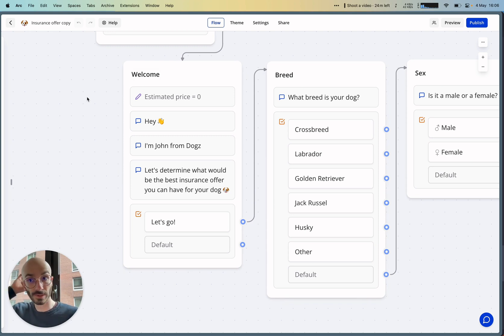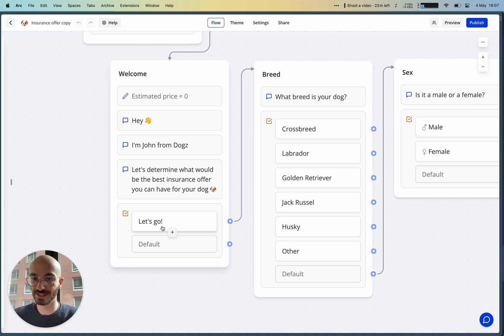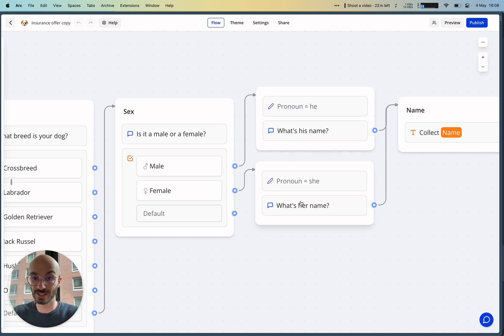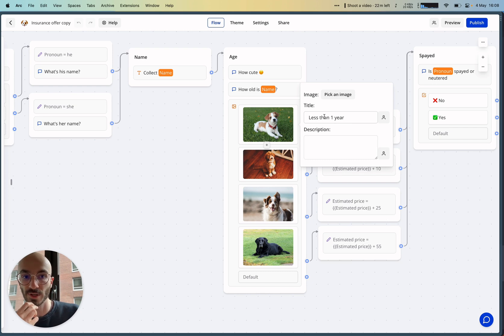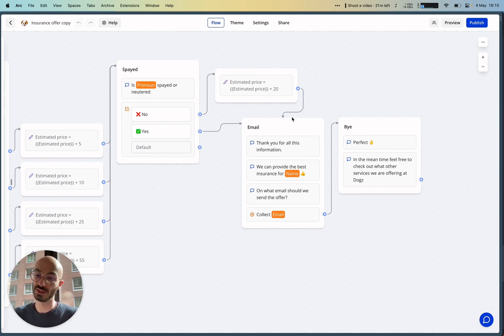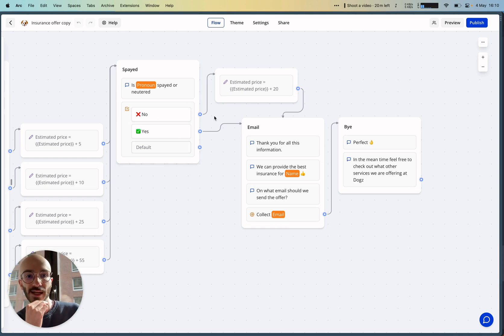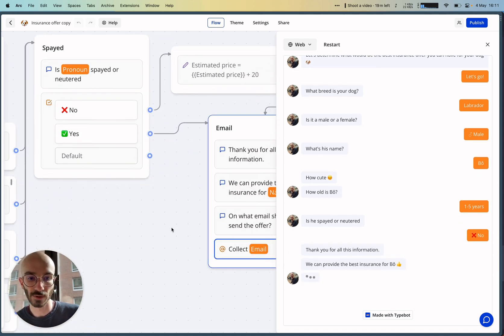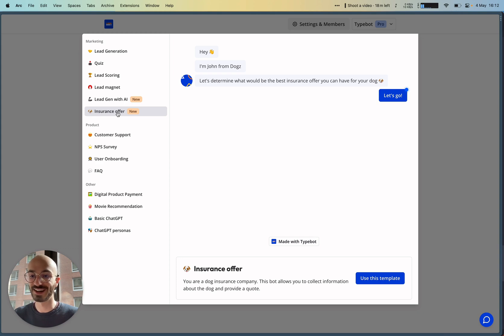How to create a dog insurance lead magnet?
In this video, we explore how to create a dog insurance lead magnet using Typebot.

00:00 Intro
00:45 The bot flow
04:10 Preview